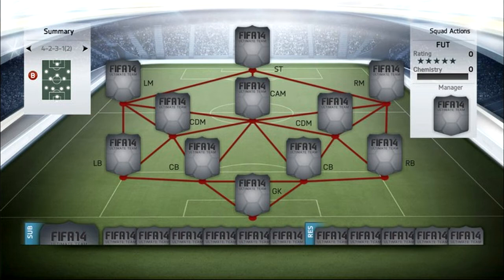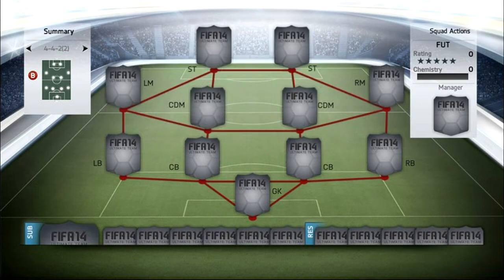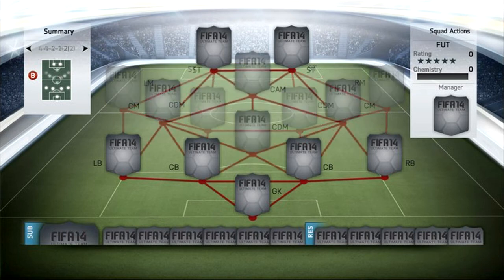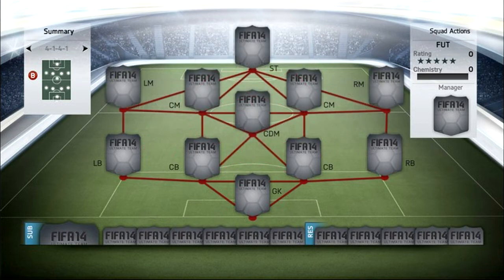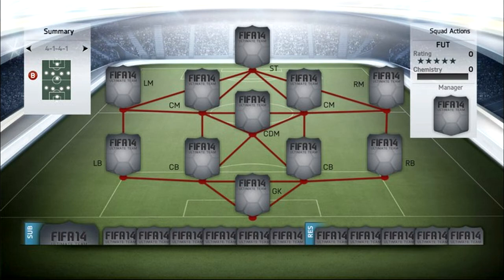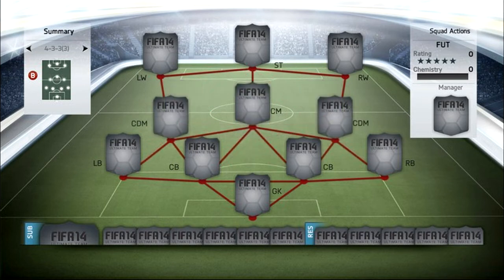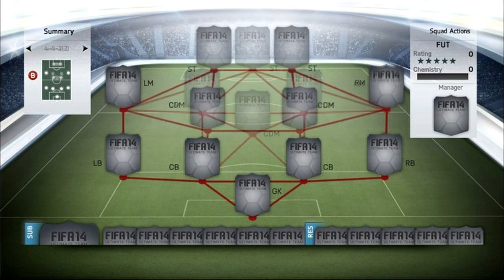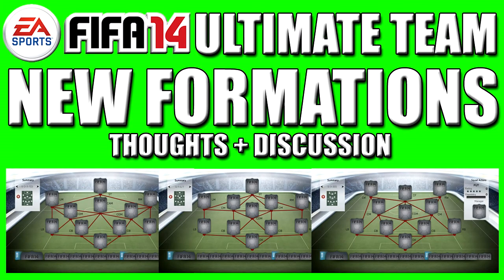FIFA 14 ULTIMATE TEAM NEW FORMATIONS PICS / INFO / DISCUSSION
THOUGHTS PICTURES AND DISCUSSION ON THE 9 NEW FUT 14 FORMATIONS.
4231 WIDE
442 HOLDING
41212 (2)
4141
451 (2)
433 HOLDING
433 DEFENSIVE
433 ATTACK
433 FALSE 9
LATEST NEWS FRO GAMESCOM
FIFA 14 ULTIMATE TEAM FORMATION GUIDE